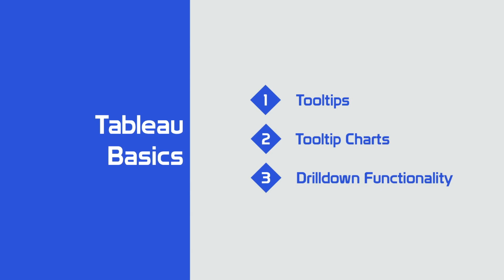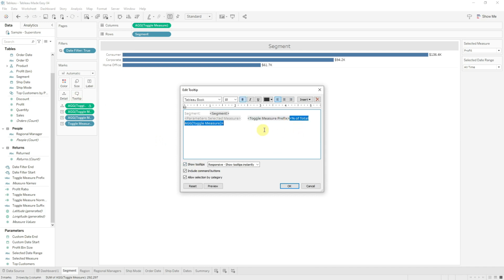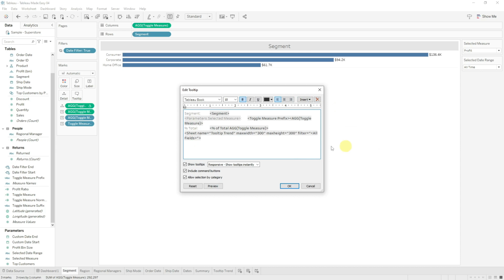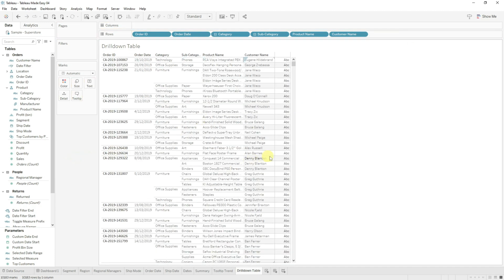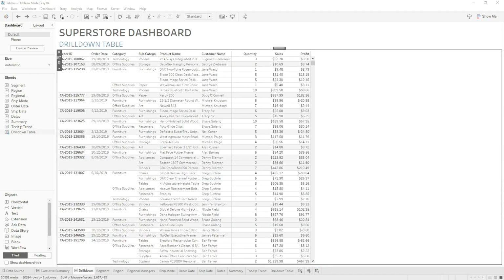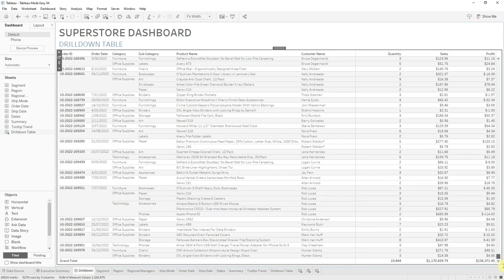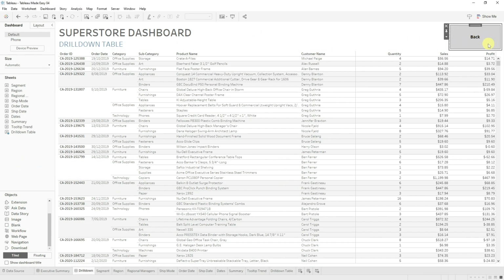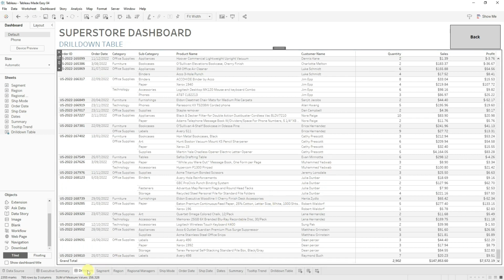Tooltip Charts & Click to Drilldown Tutorial [Tableau Made Easy Episode 4]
In this video we enhance our dashboard from the last video by cleaning up and adding some awesome tooltips and adding drilldown functionality to allow the user to see the underlying data behind the visualisations

Timestamps
0:00 Intro
0:14 Tooltips
3:10 Charts in a Tooltip
6:46 Set Up Drilldown Table
11:18 Drilldown On Click
14:26 Back Button
16:31 Final Touches
18:11 Our Final Dashboard